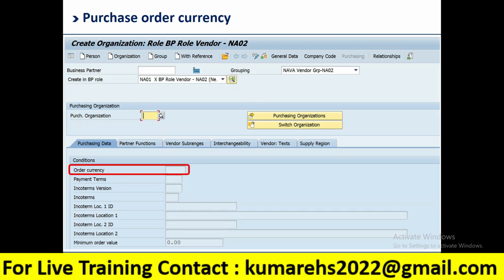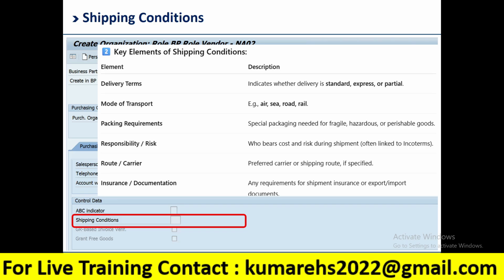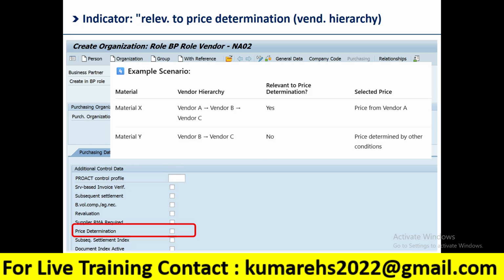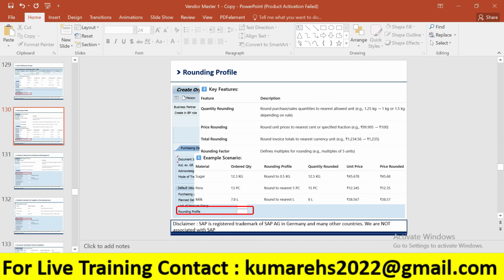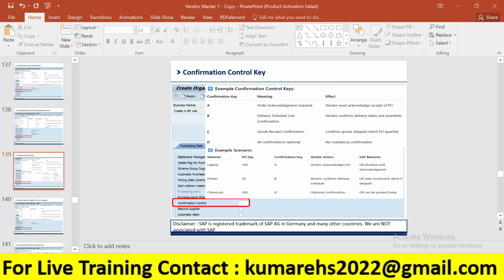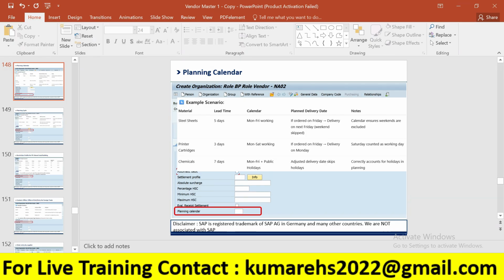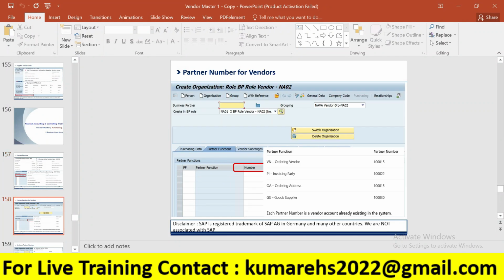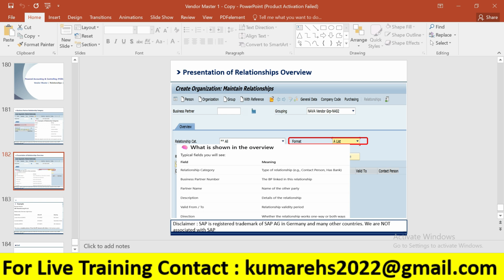Vendor Master (3. Purchasing Data Detailed Explanations)